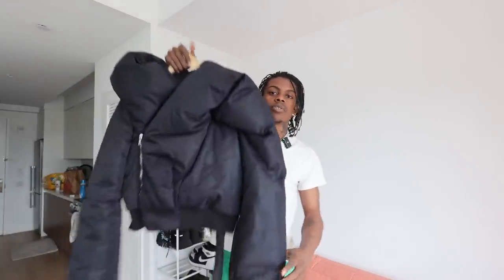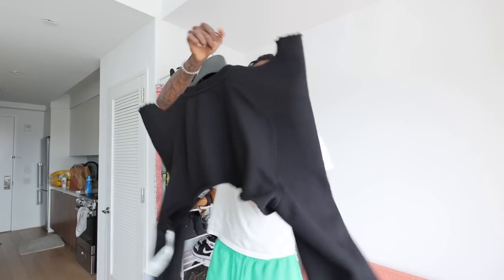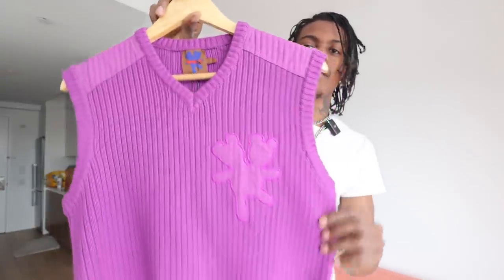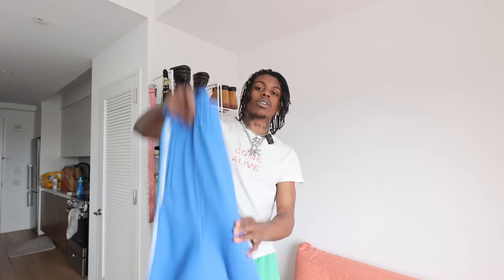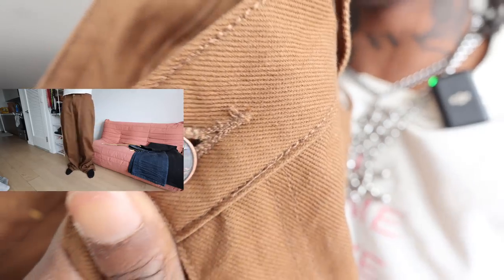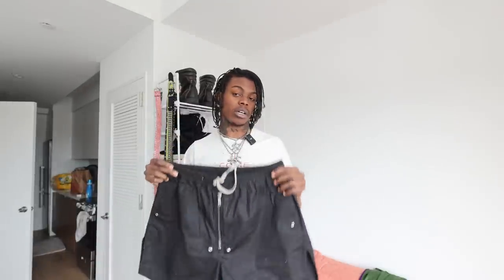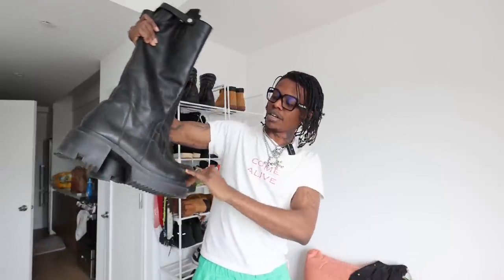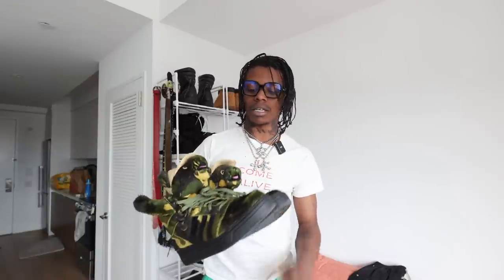HUGE SPRING PICKUPS ( Acne studios, Rick Owens, Margiela ) + More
Hope you enjoyed todays video!